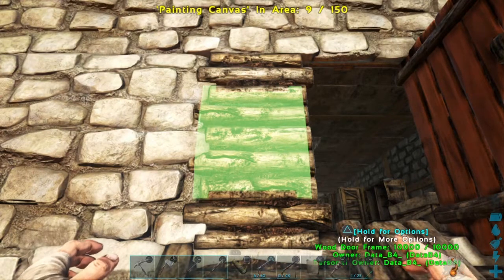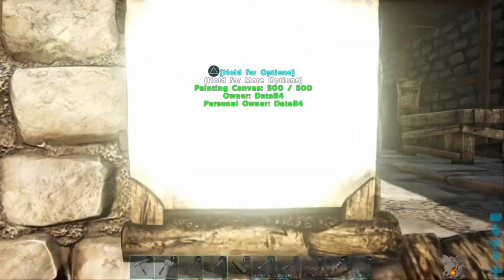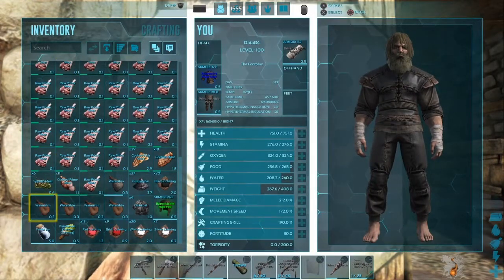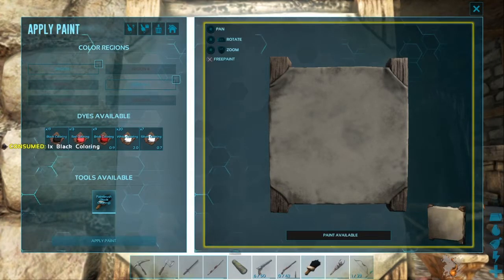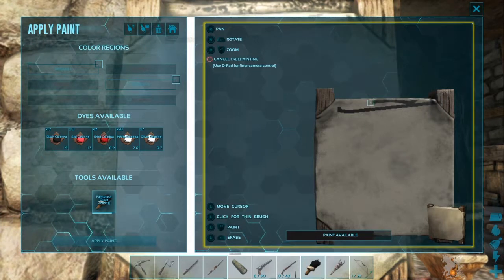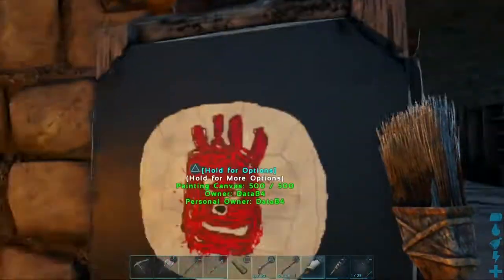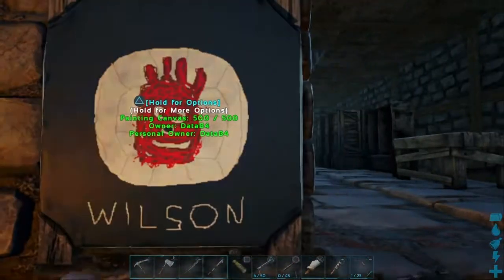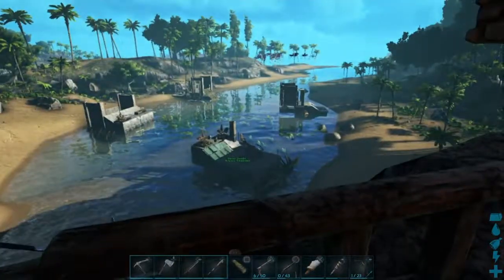ARK Speed Paint WILSON - I am a cast away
Let us bring a friend to the island of Ark.